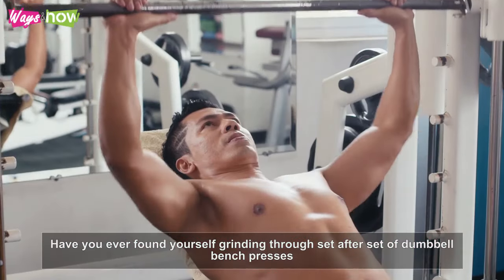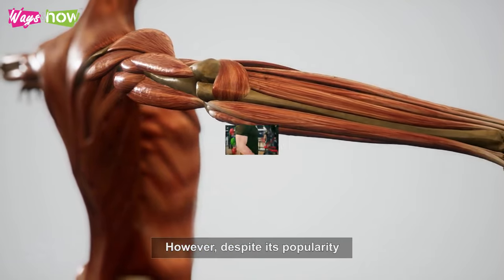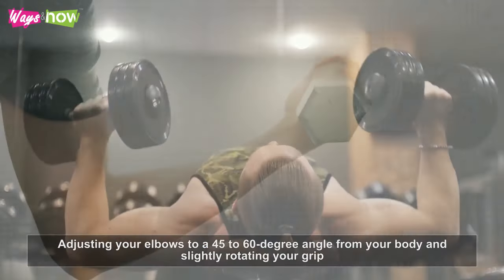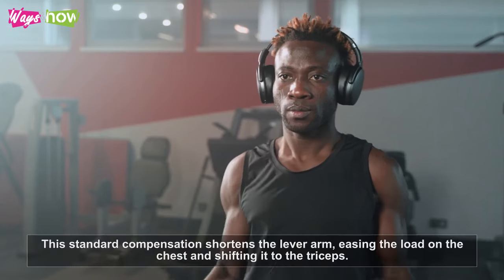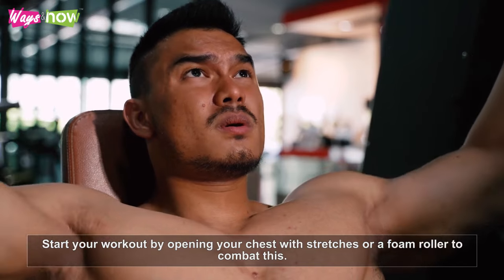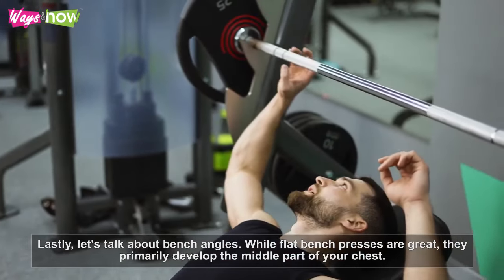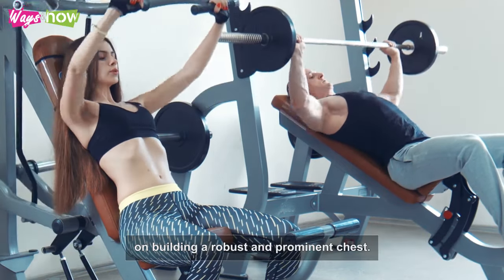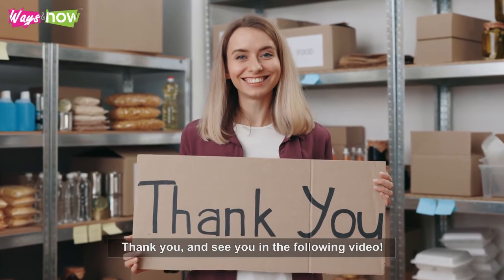Why Your Chest Isn't Growing - Common Dumbbell Press Errors Explained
This video is about Why your chest Isn't growing - Common dumbbell press errors explained. Watch the entire video and learn what the mistakes are and how you could avoid those mistakes. You will also learn the proper form of doing dumbbell press exercise.